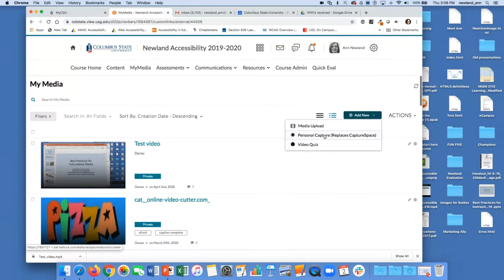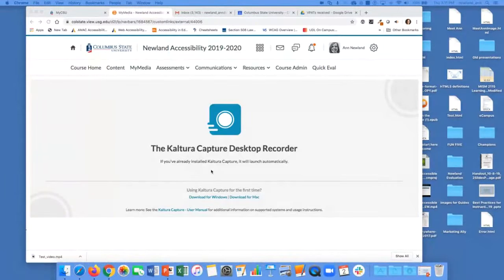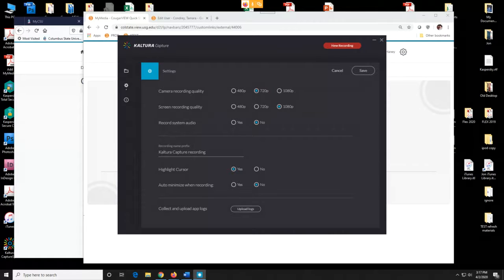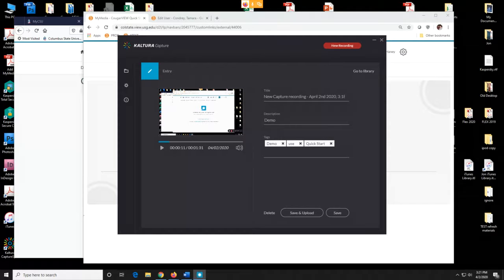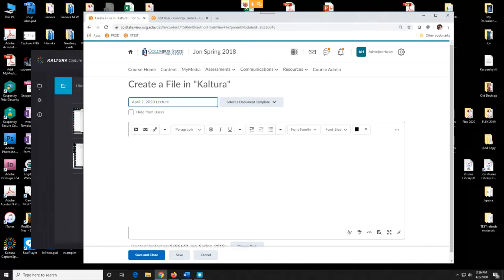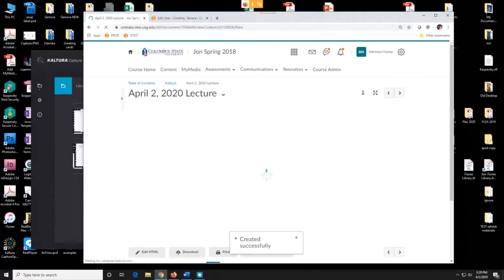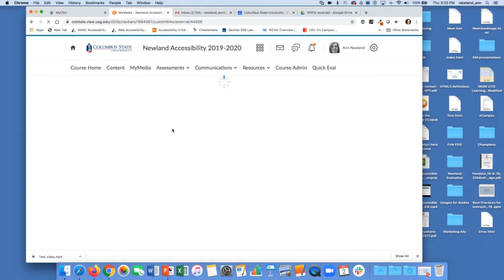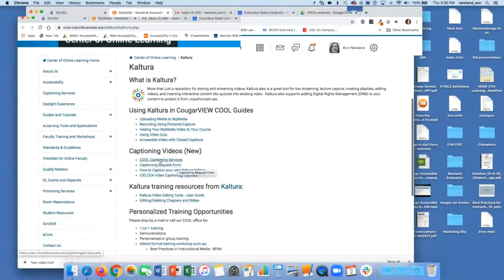Creating videos with Kaltura/My media